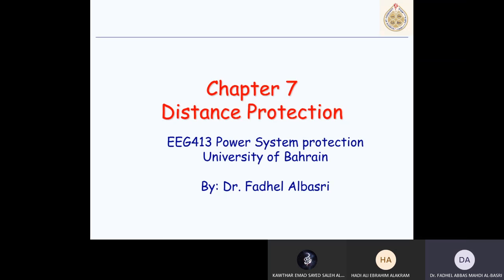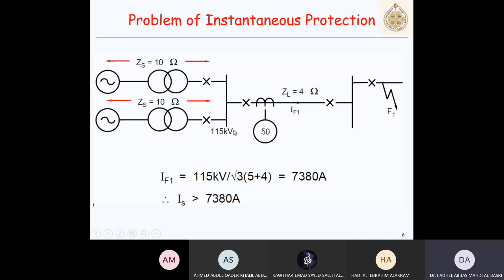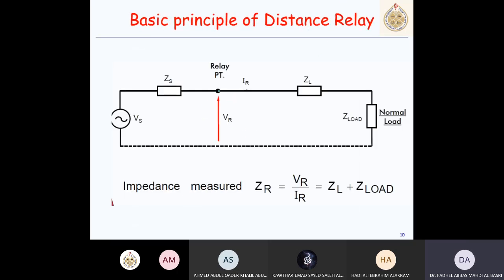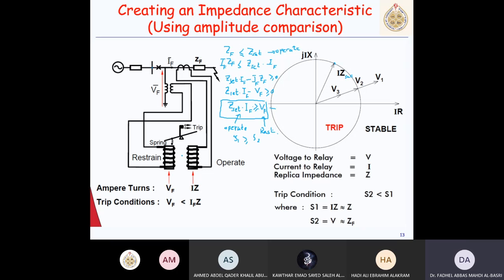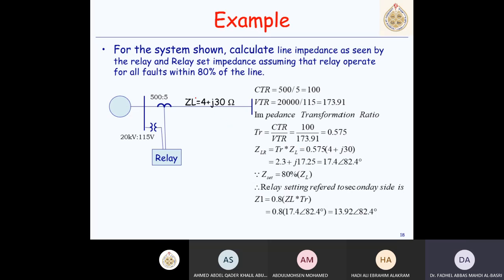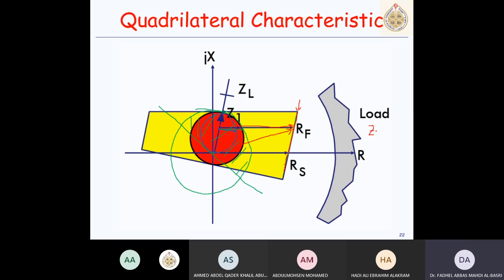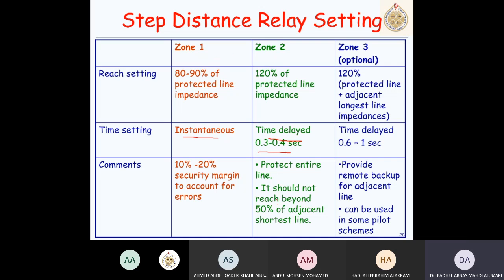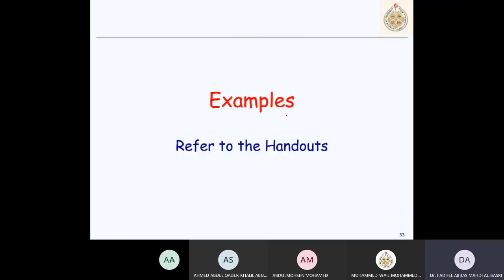EENG413 Chapter 7 part 1